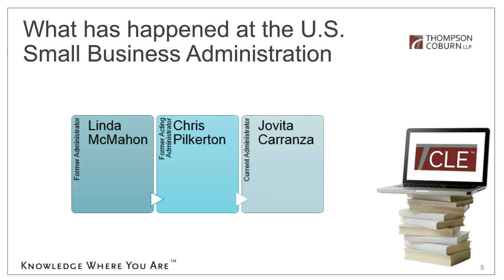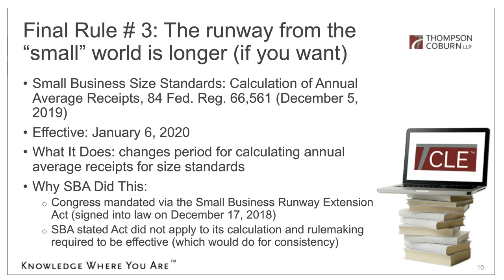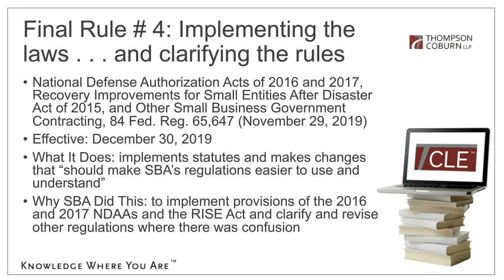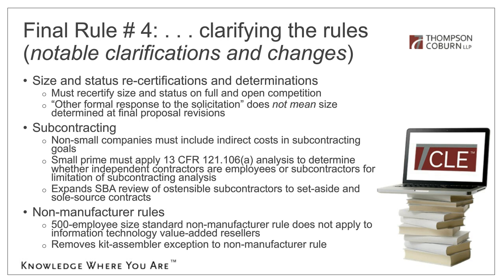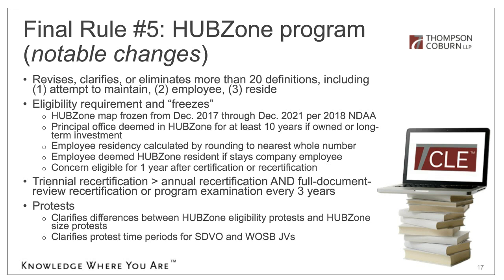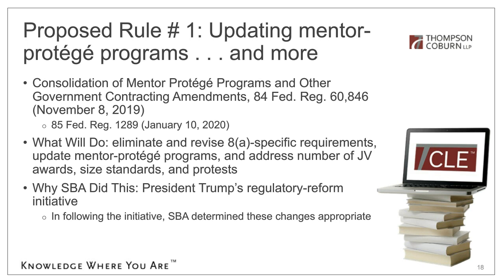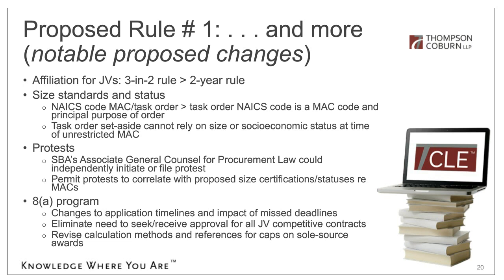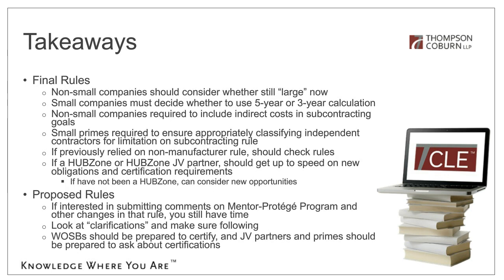Small Business Government Contracts Regulatory and Administrative Changes-What They Mean for 2020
As most Government contractors know, small business rules are constantly changing. That was certainly true for the 2019 year, in which the U.S. Small Business Administration revised multiple regulations, some of which will benefit the contractors that take advantage of the changes and some of which require compliance. Learn about these changes in a year-in-review webinar that has been described by prior attendees as “extremely informative,” “easy to follow,” and “very useful and timely.”

Webinar attendees will be able to:

-Identify what changes have occurred at the Small Business Administration and how they impact Government contracts
-Differentiate between the 2019 proposed rules and final rules (i.e., which ones are effective now)
-Understand how the rules impact what small businesses may or must do

Presenter:
Jayna Marie Rust

*Please note that this is a 90-minute presentation